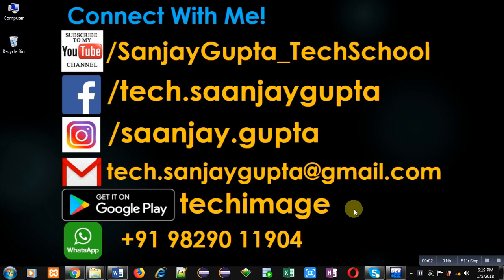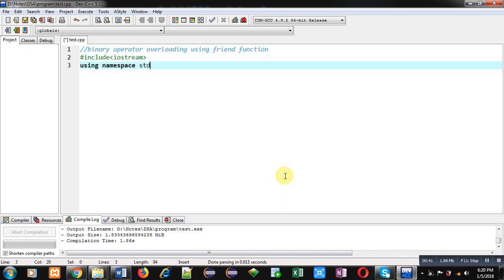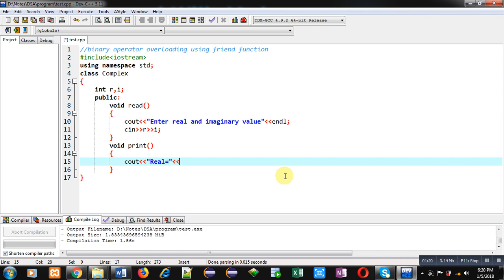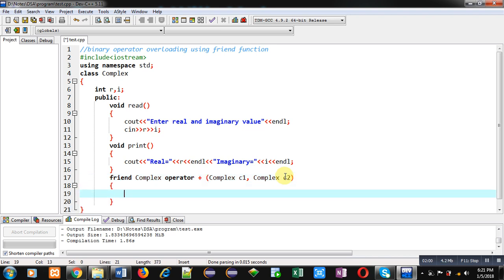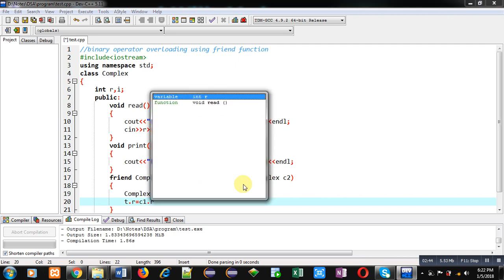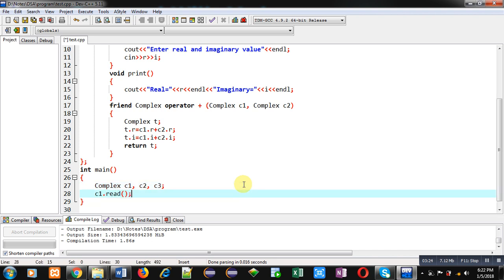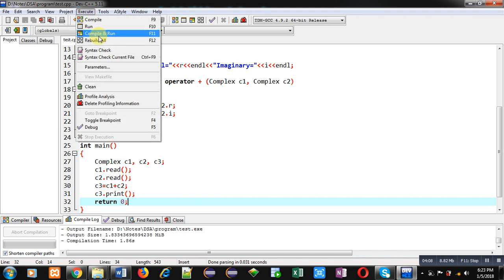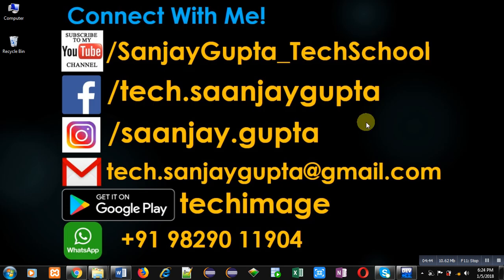60 C++ | How to implement Binary operator overloading using friend function | by Sanjay Gupta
Program to implement binary operator overloading using friend function in C++ programming language.